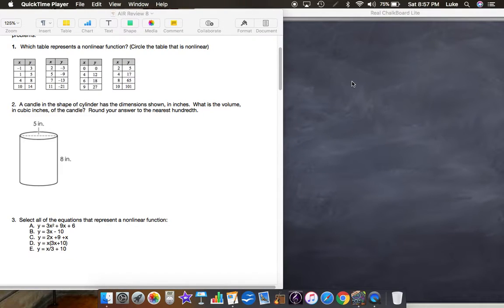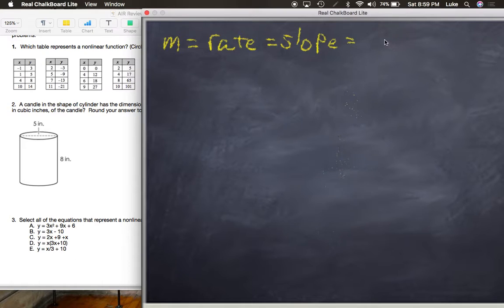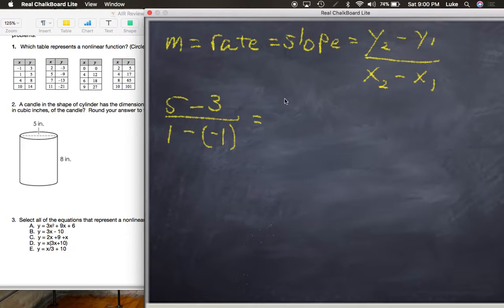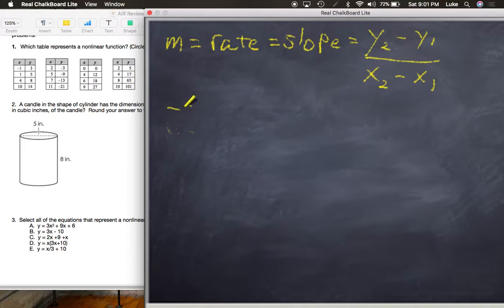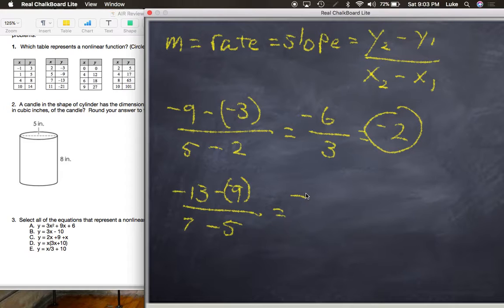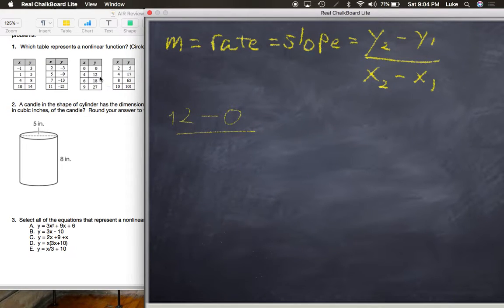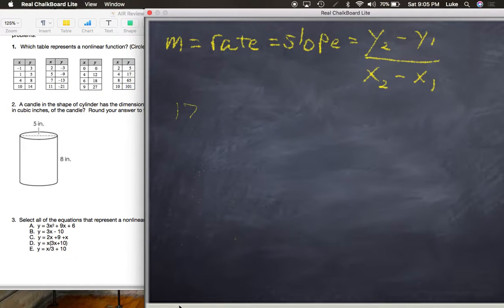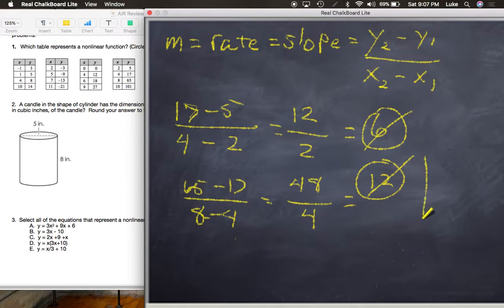8th Grade #1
8th Grade AIR Test Review with Mr. Kelly.  Eastland Performance Academy, 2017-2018